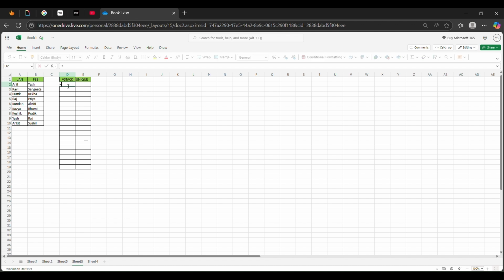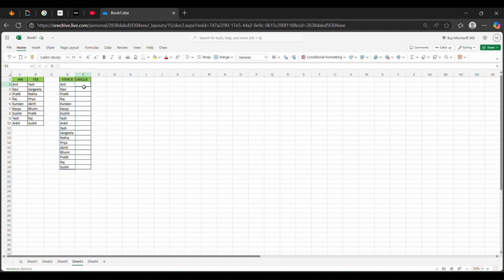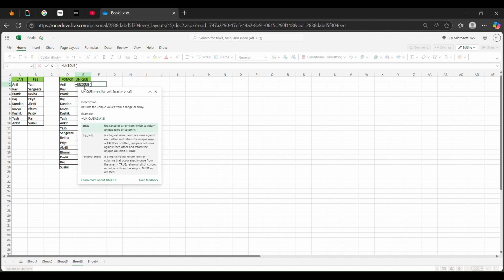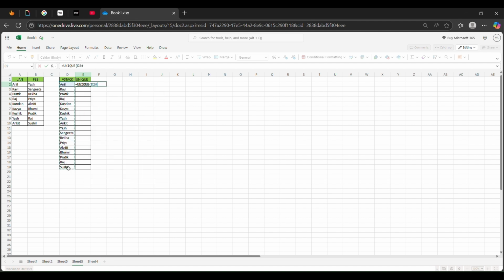VSTACK AND UNIQUE Formula use in excel